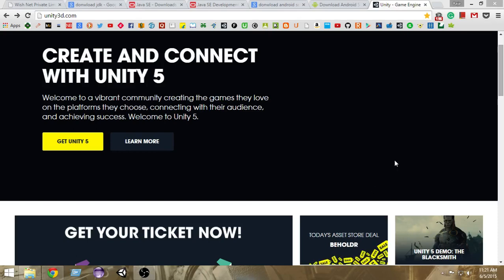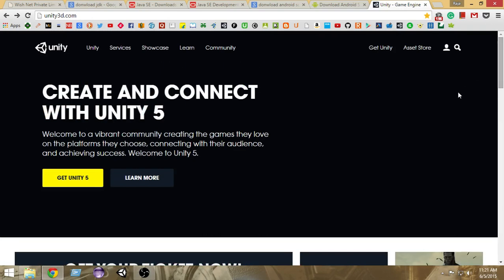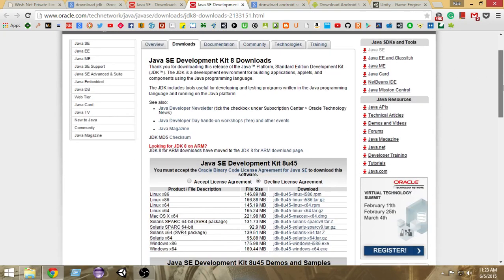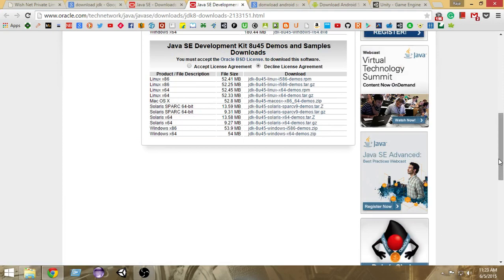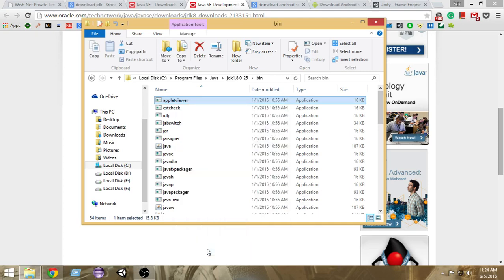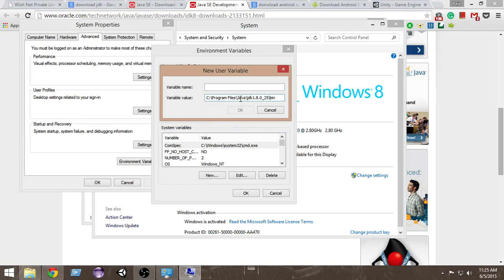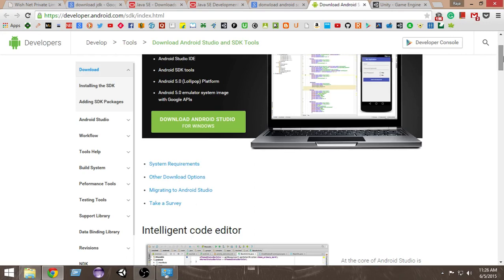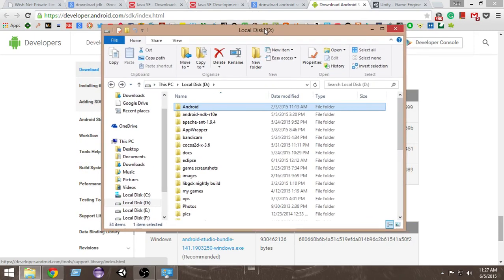1. Unity Android Game Development Tutorial - Setting up Unity For Android Game Development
1.

2. Create Full games with Unity + Monetize & Publish

3. Create Example Games With Unity

4. Unity C# Scripting Tutorial(FREE)

5. Unity 2D Car Racing Game Tutorial(FREE)

6. Unity Brick Breaker Game Tutorial(FREE)

Video Description:
Unity Android Game Development Tutorial(Starting To Publishing):
In this unity android game development tutorials series we shall learn how to build android games using unity game engine. We'll learn how to build android games with unity from start to finish. We'll start from an empty project and we'll learn everything to build and publish a game to the google play store. First of all we'll download and install android sdk and jdk, then we'll learn how to setup unity preferences to connect to android sdk. Then we'll learn about android touch controls. We'll take a look at how to put android accelerometer controls by tilting your android device. We'll learn everything needed to build an android game from ground up. Finally we'll learn how to publish a complete android game build with unity to google play store.  These are all the things we are gonna learn in this unity android game development tutorial for beginners series.